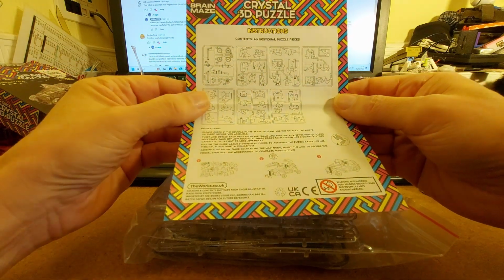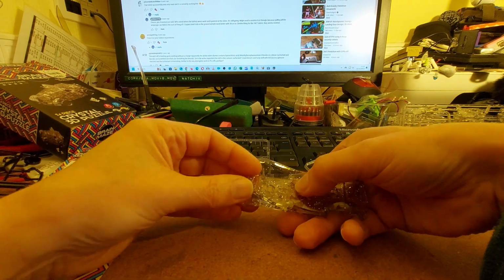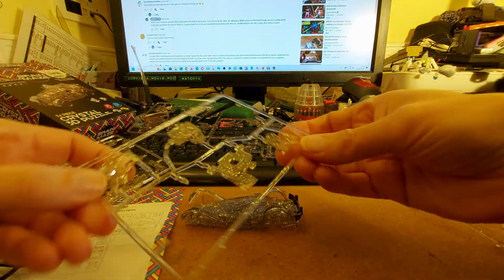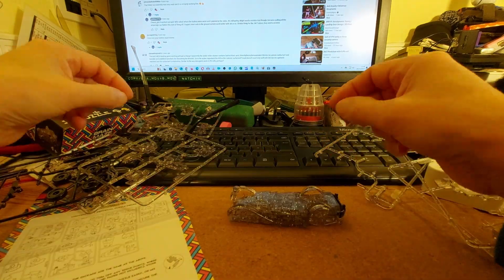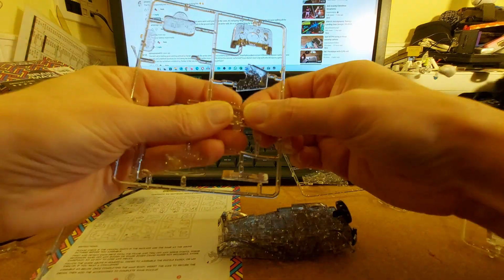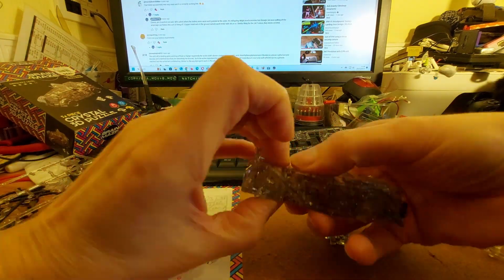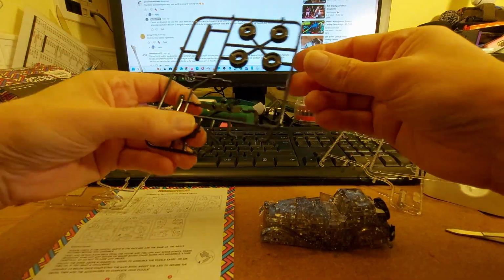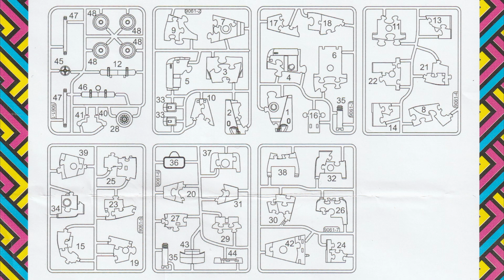Brain Maze Crystal 3D Puzzle Vintage Car FAST FORWARD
The Works
Brain Maze
54 Piece
Crystal 3D puzzle
Layer by layer
Create your very own
Crystal vintage car

Useful link to Quay Imports animated step-by-step build videos